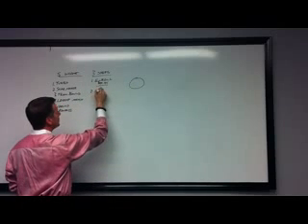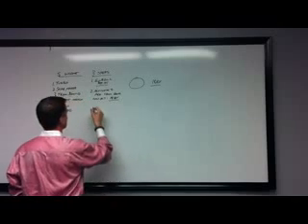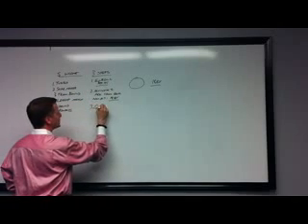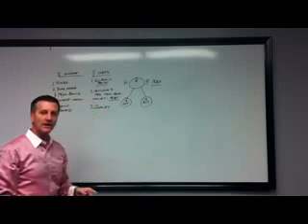How to Sell bHIP Products Using the bHIP Compensation Plan - EnergyBlend.net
The 5 Areas to Evaluate are:
1. The Company

2. The Product(s)

3. The Need/Marketplace

4. The Timing

5. The Compensation

1. The Company

    U.S. Company Formed in 2007; Based in Asia
    Introduced to America in July 2009
    Sales in 2010 reached $46 Million
    Projected sales of $75 -- $100 Million in 2011
    The company is a pending member of the DSA
    Offers a Global Retail Shopping Cart

2. The Product(s)

    Health and Wellness Products
    All Natural, Caffeine Free in On-the-Go Packets (Energy Drinks)
    Herbal Clean
    Highly Recommended
    Reasonable Priced
    Easy to Ship Globally

3. The Need/Marketplace

    Energy drinks are a 5 billion dollar per year industry
    The energy drink business is growing at 40% per year
    Every day, over 70 million energy drinks are sold

             bHIP Products are Great for:

    Athletes
    People into Physical Fitness
    Long Distance Drivers
    On-the-Go Businesspeople
    Students

4. The Timing

    Growing Energy Drink Trend
    Ground Floor Opportunity
    Over 7 years and $30 Million Dollars Invested in Global Infrastructure
    12 Languages and 14 Currencies are Ready for Launch
    Global Expansion Plan: 30 countries in 30 months

5. The Compensation

    Designed by Distributors for Distributors
    Global Compensation Plan
    Highest Retention Rate Due to the Lowest Autoship Qualifications in the Industry
    Simplified Compensation Plan (PDF)
    Detailed Compensation Plan Overview (PDF)

Please understand that bHIP Global is not a get-rich-quick scheme. Success in bHIP Global, like any other job, requires hard work, skill, and a leader. If you decide to join, I will be your leader and share the tools and tips I use. bHIP Global has proven to be a rewarding opportunity for me and as your up-line, I will do my best to make sure you have a similar experience. Also, if you're going to join, join through this website. It only makes sense that you join bHIP Global under an active Professional Rank bHIP Independent Distributor who is willing to help you succeed.

Note: If you're a fan of bHIP products, please note that if you become a bHIP Independent Distributor you can receive a discount of up to 30% on all bHIP products.